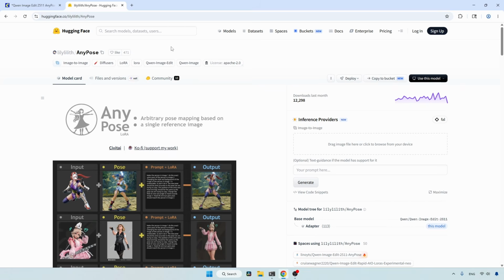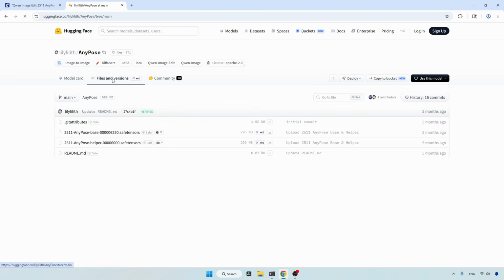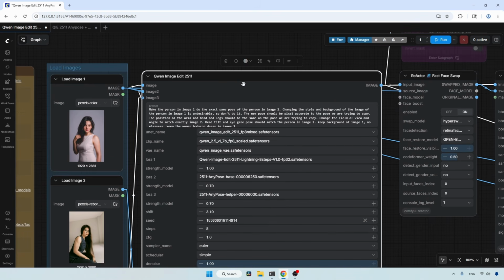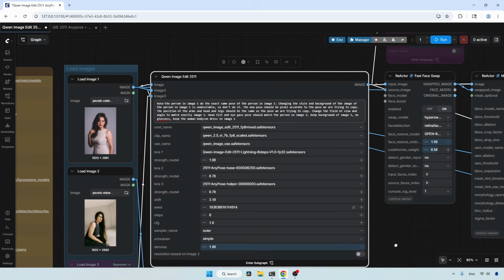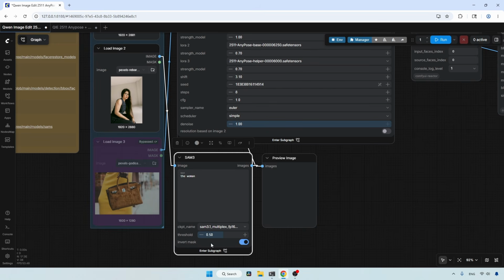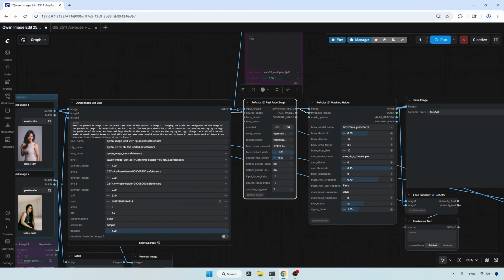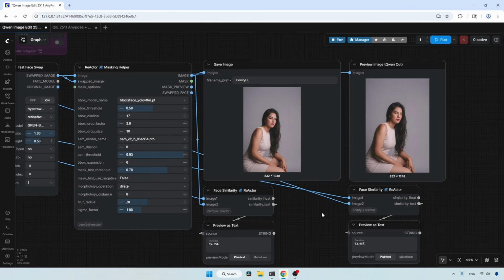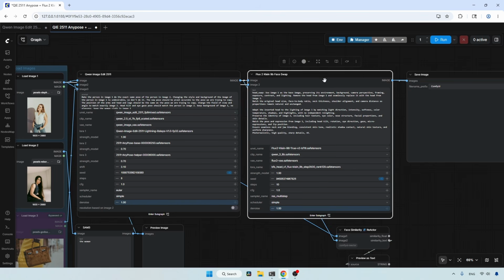Copy Any Pose Using AnyPose + Reactor Face Swap | ComfyUI Qwen 2511 Tutorial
In this video, let's take a look at transferring a pose from any image using AnyPose, and fixing the identity shift with Reactor Face Swap.

Workflows (Qwen Image Edit 2511 AnyPose + Reactor V2.json, QIE 2511 Anypose + Flux 2 Klein Face Swap.json )

comfyui reactor and anypose tutorial
comfyui pose transfer from other images.
comfyui qwen image edit 2511 tutorials.
comfyui qwen image edit 2511 anypose and klein